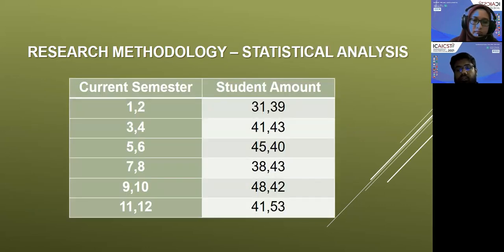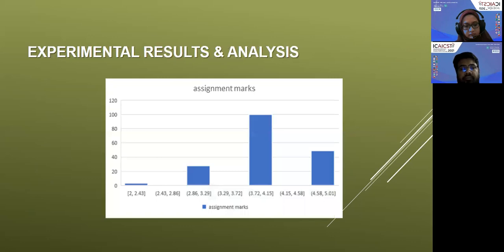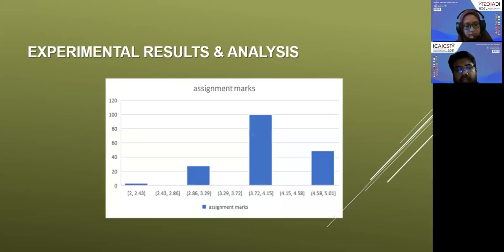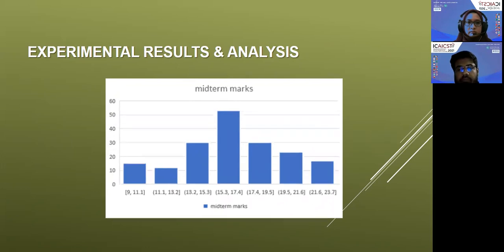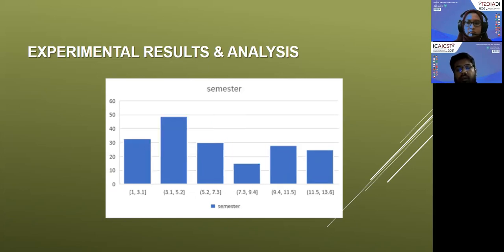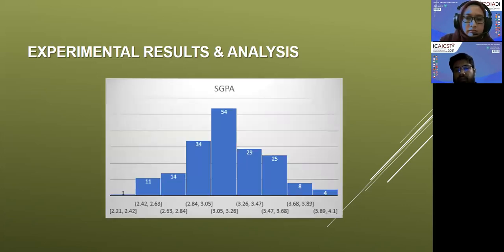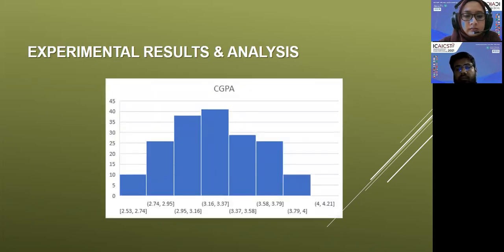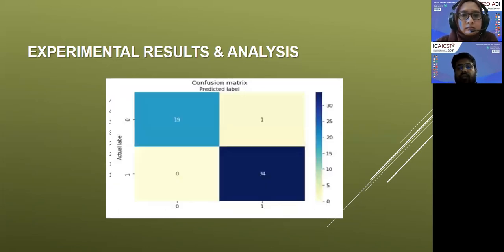Room B Part 4 - International Conference on Artificial Intelligence and Computer Science Technology